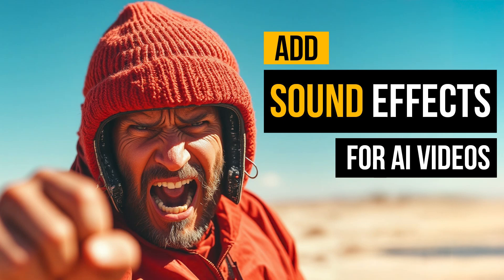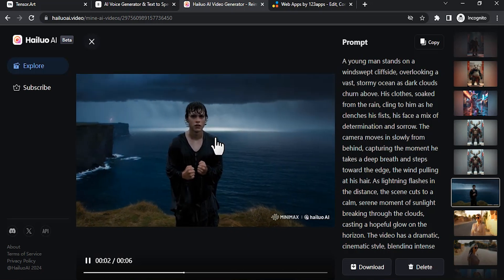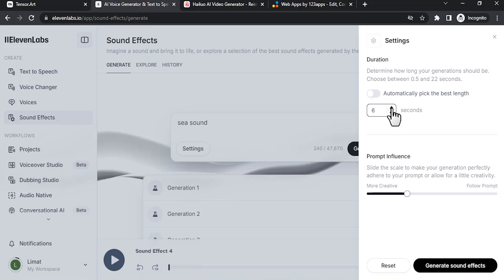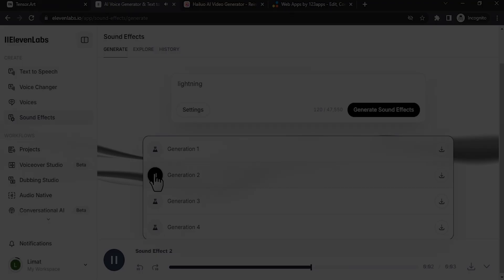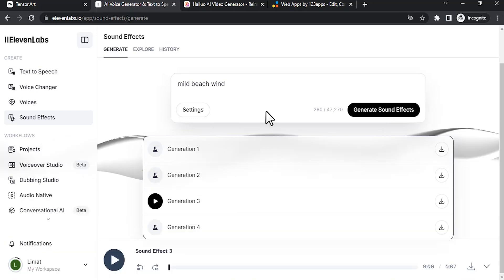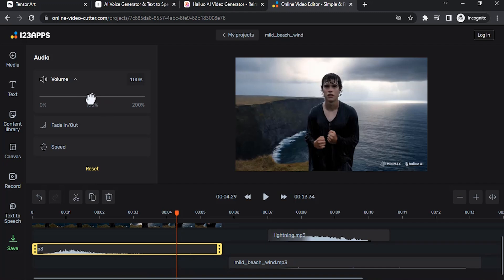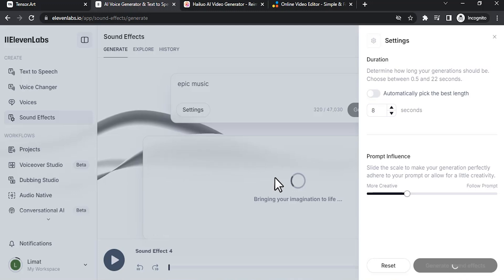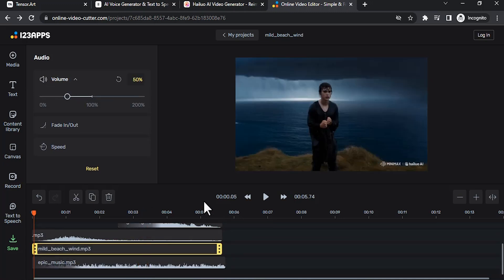Create AI Generated Videos with Sounds | Minimax | Add Sound Effects | Eleven Labs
Add Sound Effects and Music to your AI Videos

Hi Everyone, This is Daniel from f&D. In this video, We are going to see How to create sound effects for AI Generated Videos using Eleven Labs. If you are generating videos with Minimax, Kling, Luma Labs or any other AI video generators, you will not have any sounds. Using this method we can sound effects and music to your videos.